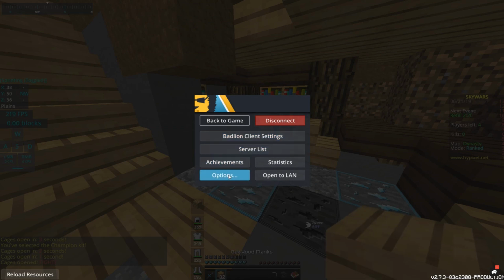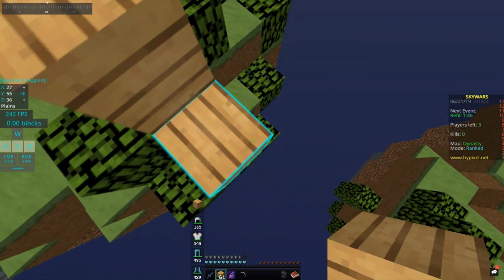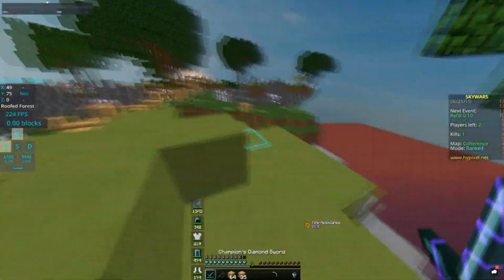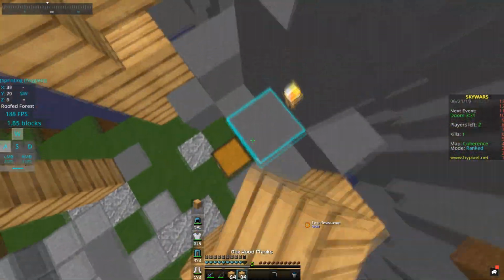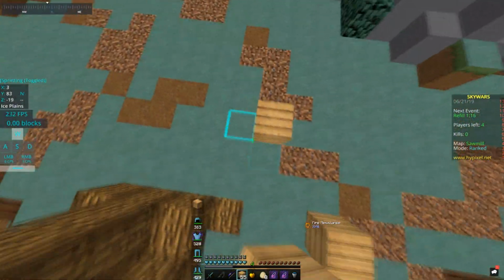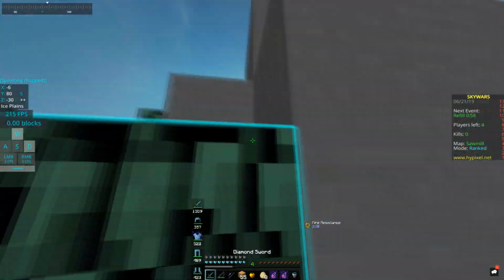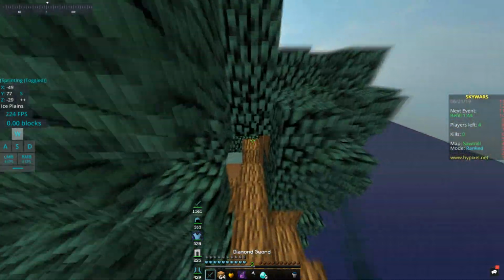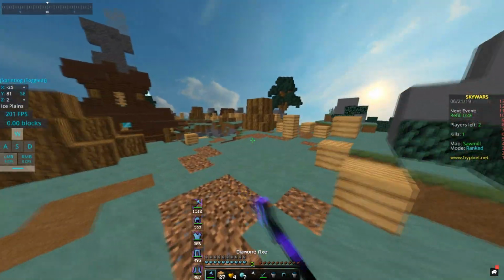How to improve pvp skill by a lvl 150 - Ranked skywars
doing these certain tips will take practise so it won't improve your skill instantly.

Recorded in 1080p120 Rendered In 1440p60

Hypixel Guild - The Black Clover - Must be network lvl 30+ to join or skywars lvl 11 or bedwars lvl 80. if you want to join type ./g join readraid on hypixel